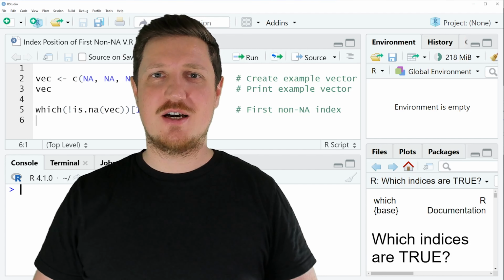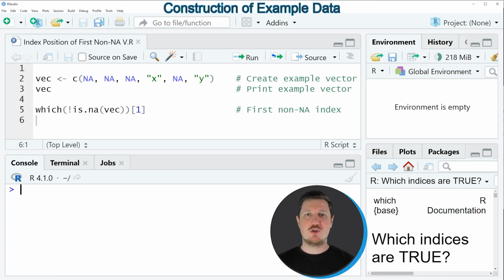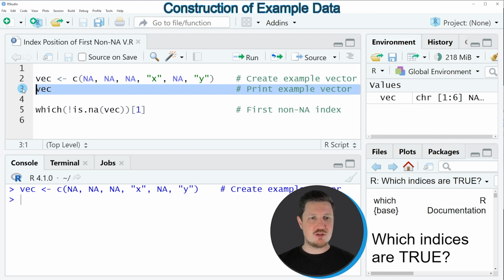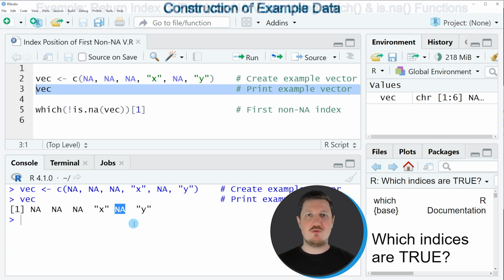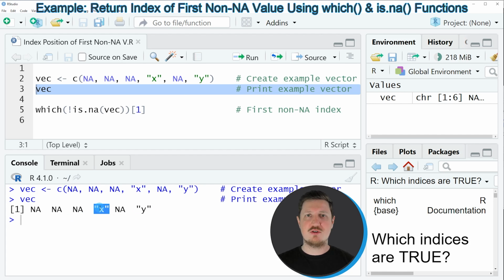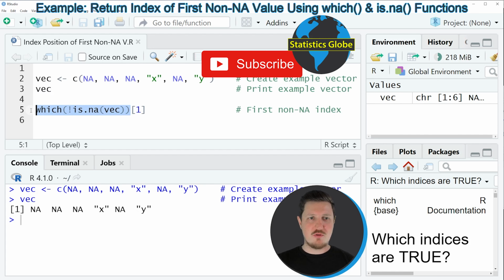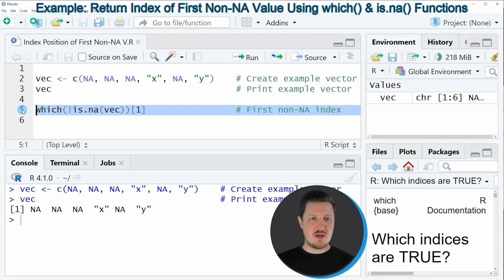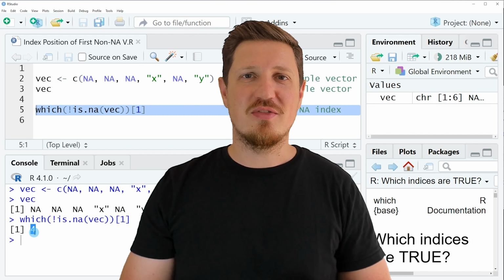Find Index Position of First Non-NA Value (Example) | Identify & Return | which() & is.na() Function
How to get the position of the first non-NA value in a vector in the R programming language. More details
R code of this video:

vec ‹- c(NA, NA, NA, "x", NA, "y")    # Create example vector
vec                                   # Print example vector

which(!is.na(vec))[1]                 # First non-NA index